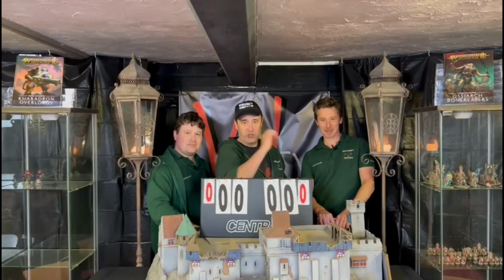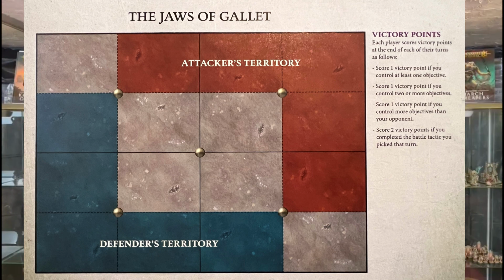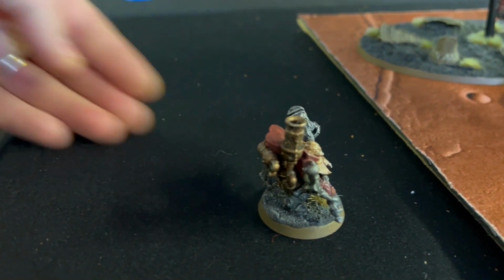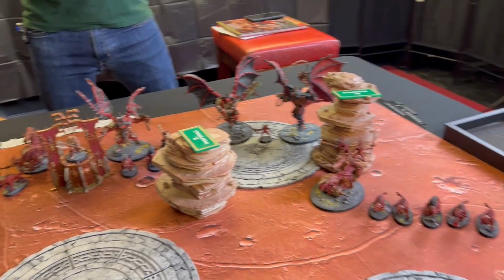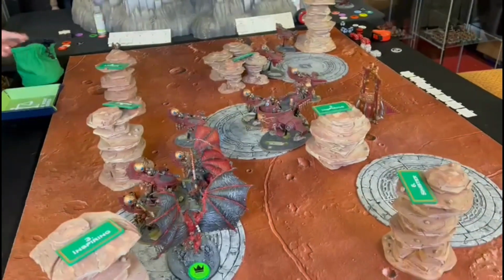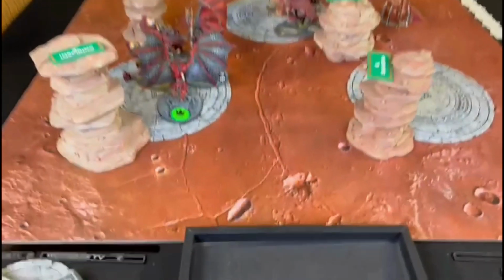Warhammer Age of Sigmar 3 Battle Report - Blades of Khorne vs Kharadron Overlords | WGTV Ep. 38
So, it's going to have to be a quick one tonight, you'll see what we mean after you've watched the video.

Tonight we have the return of the Red Baron, Piloted by Craig and with the new-ish KO book to boot.

Against Craig is the God of Anger, Mr redface himself Khorne, or more importantly the Khorne Bloodbound, thrown into the ring by Andy, and his 1st time on the channel, so everyone be nice and say hi in the comments.

It is said that Khorne cares not from where the blood flows and skull are collected, and indeed he may recognize a number of the skulls collected tonight.

Need some more Models to finish that army, more glue to fix that banner again, a new shade of paint to bring out those highlights?
Then click our link below to Firestorm Games and get what you need

- Army Faction: Blades of Khorne
  - Subfaction: Reapers of Vengeance
  - Grand Strategy: Take What’s Theirs

LEADERS
Skarbrand (380)
Bloodthirster of Insensate Rage (330)*
  - General
  - Command Traits: Firebrand
  - Artefacts of Power: Halo of Blood
  - Prayers: Killer Instinct, Unholy Flames
Bloodmaster (110)*
  - Prayers: Bronzed Flesh, Witchbane Curse
  - Aspects of the Champion:  Tunnel Master
Bloodthirster of Unfettered Fury (330)**
Slaughterpriest (110)**
  - Bloodbathed Axe
Slaughterpriest (110)**
  - Hackblade and Wrath-hammer
  - Prayers: Blood Sacrifice, Bronzed Flesh

BATTLELINE
Flesh Hounds (100)*
Flesh Hounds (100)*
Flesh Hounds (100)**

ARTILLERY
Skull Cannon (140)
Skull Cannon (140)*

ENDLESS SPELLS & INVOCATIONS
1 x Bleeding Icon (40)

TERRAIN
1 x Skull Altar (0)

CORE BATTALIONS
*Battle Regiment
**Warlord

 - Army Faction: Kharadron Overlords
  - Subfaction: Barak-Urbaz
  - Grand Strategy: Rule the Skies
  - Triumph: Inspired
  - Stick To The Code (Amendments):  Trust To Your Guns
  - Stick To The Code (Artycles):  Master the Skies
  - Stick To The Code (Artycles):  Settle The Grudges
  - Stick To The Code (Footnotes):  Without Our Ships, We Are Naught

LEADERS
Endrinmaster with Endrinharness (90)
  - General
  - Command Traits: Cunning Fleetmaster
  - Artefacts of Power: Phosphorite Bomblets

BATTLELINE
Grundstok Gunhauler (170)
  - Sky Cannon
Grundstok Gunhauler (170)
  - Sky Cannon
Grundstok Gunhauler (170)
  - Sky Cannon
Grundstok Gunhauler (170)
  - Sky Cannon
Grundstok Gunhauler (170)
  - Sky Cannon
Grundstok Gunhauler (170)
  - Sky Cannon
Grundstok Gunhauler (170)
  - Sky Cannon
Grundstok Gunhauler (170)
  - Sky Cannon

BEHEMOTH
Arkanaut Ironclad (500)
  - Great Sky Cannon
  - Great Endrinworks:  The Last Word